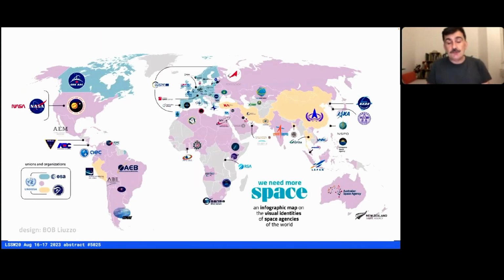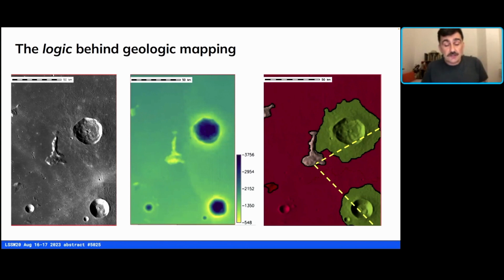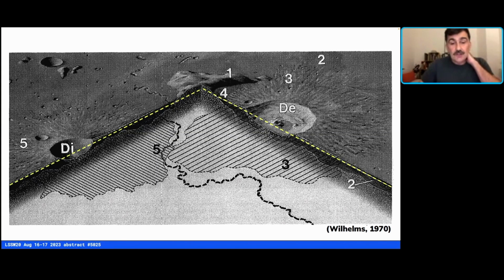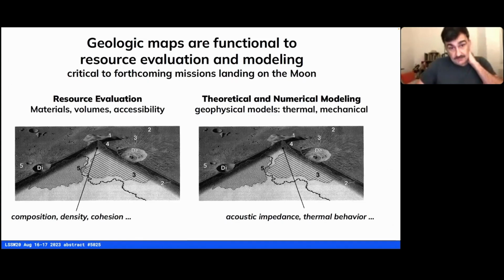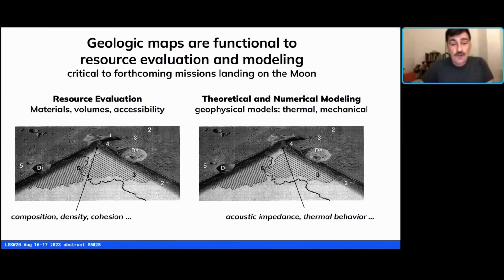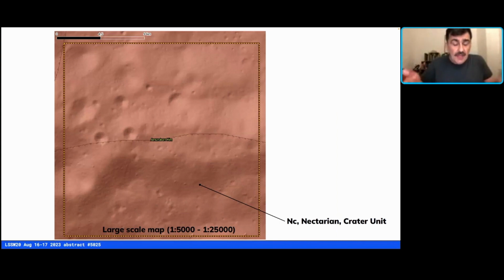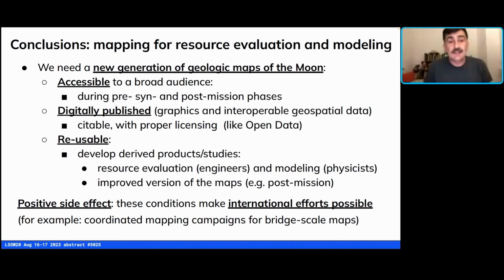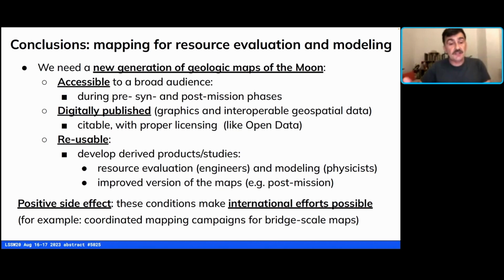Lunar Surface Science Workshop: Geologic Maps for Artemis Strategic Decisions: Frigeri A.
Maps for Resource Evaluation
Lunar Geologic Mapping for Resource Evaluation and Site-Specific Modeling [#5025]
Frigeri A.